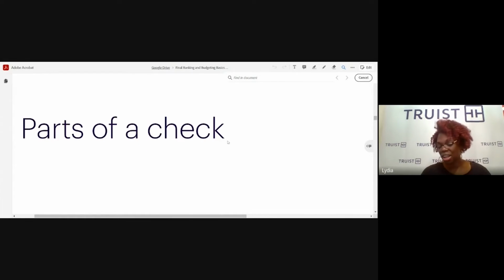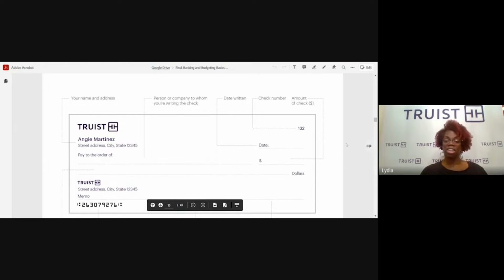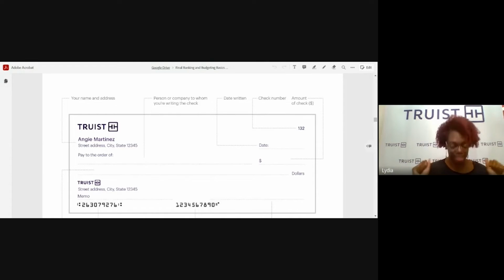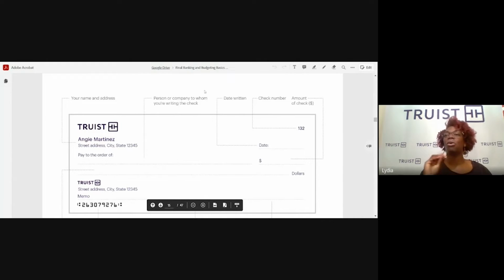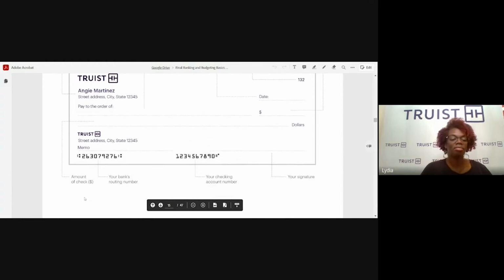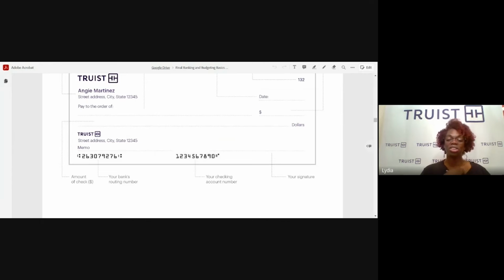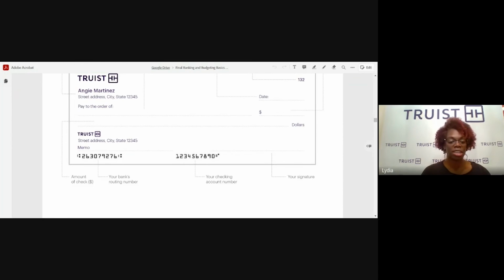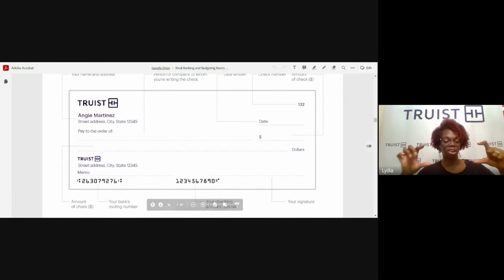Money & Banking - Part 3: Checks???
Get Your Money Right with CROPA Media Presents Money & Banking Workshop Series Part 3: Parts of a Check

Learn the basics of Money and Banking with Dale and Lydia.
*  Which checking account is right for you?
*  Parts of a check
*  Overdraft Protection and Overdraft Coverage
*  Overdraft fees and options
*  Check cashing, depositing checks, and prepaid debit cards
*  What you need to know about the FDIC